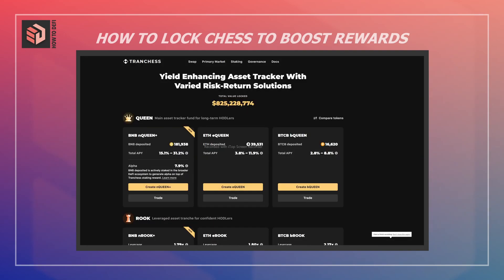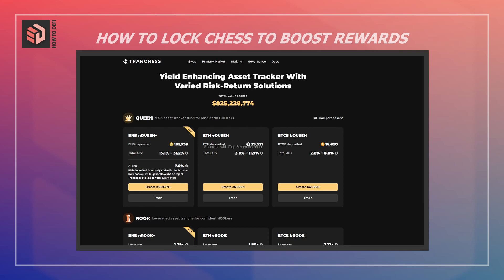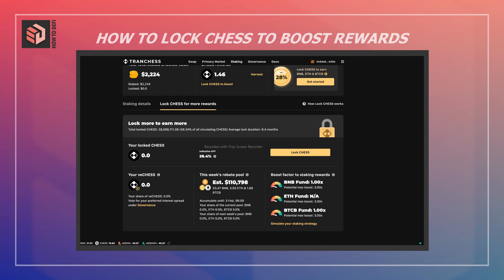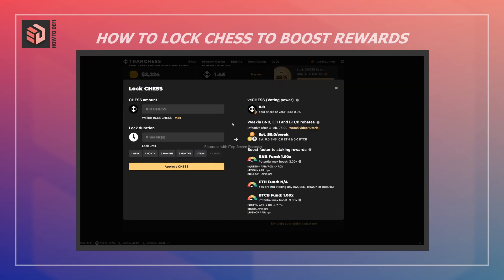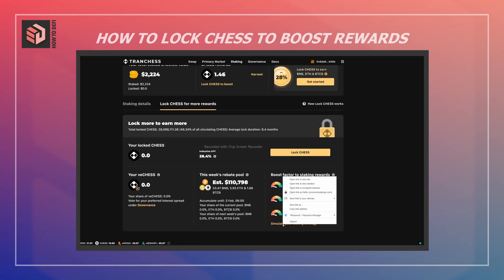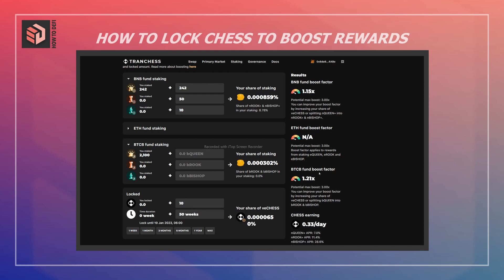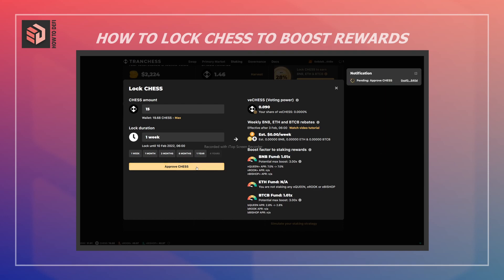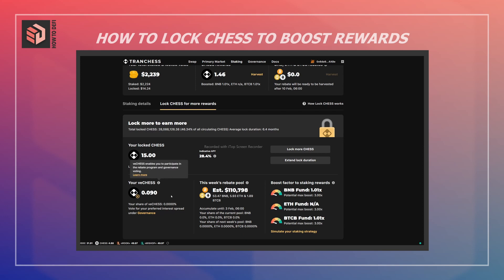EP 20 I How to lock CHESS on Tranchess to Vote, Get Weekly Rebates and Boost Staking Rewards